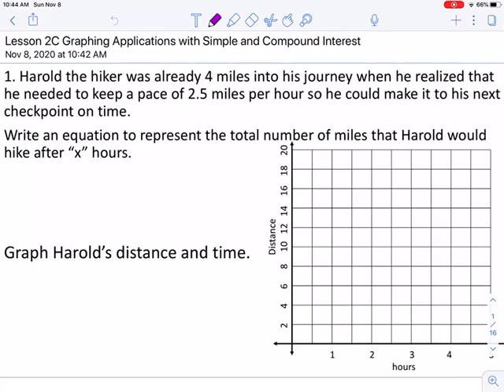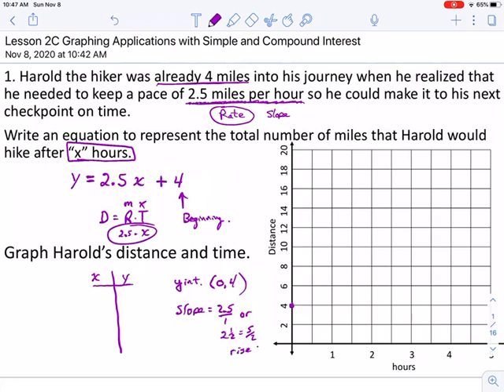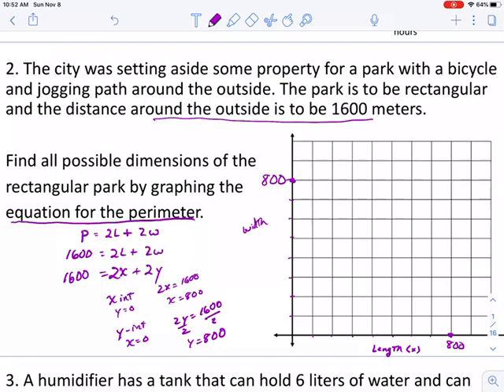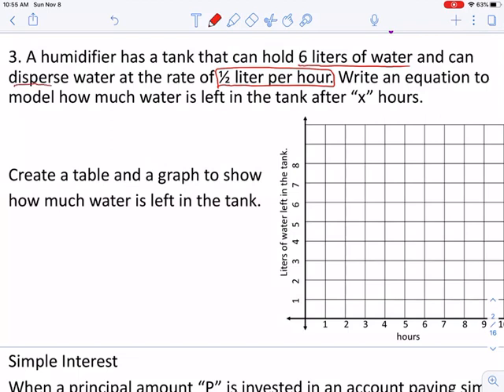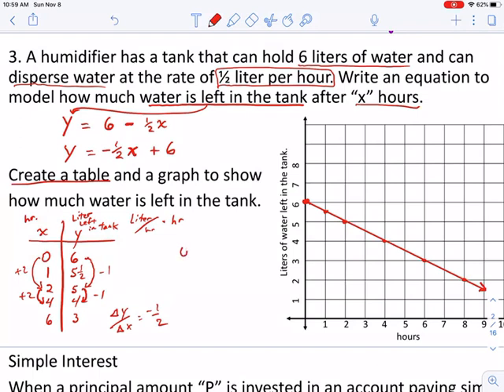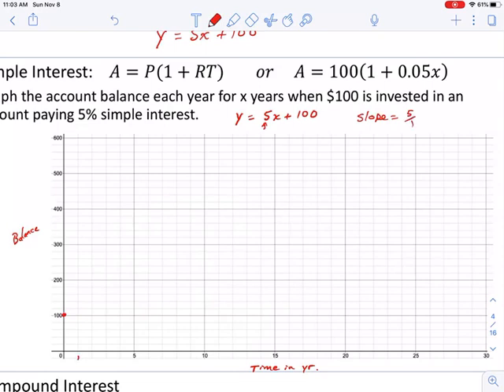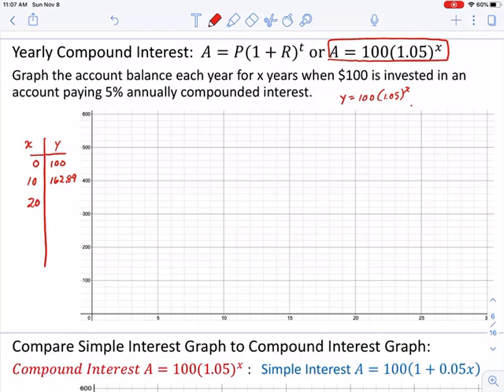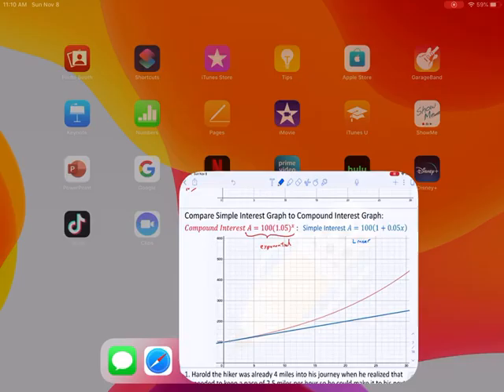Lesson 2C Applications of Linear Equations